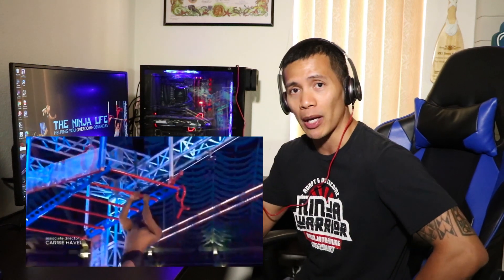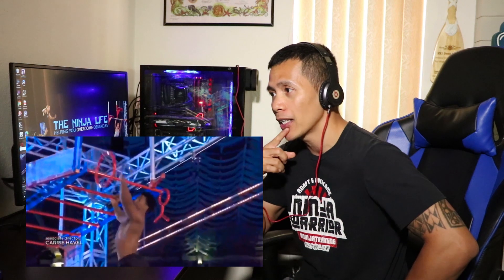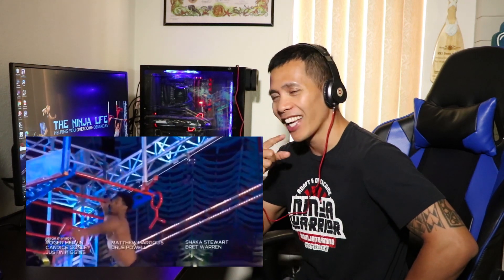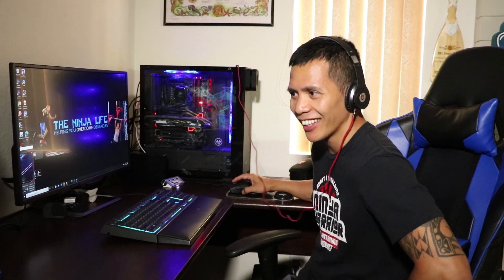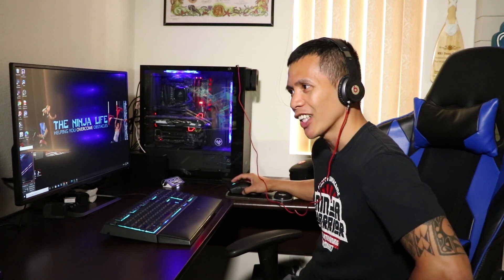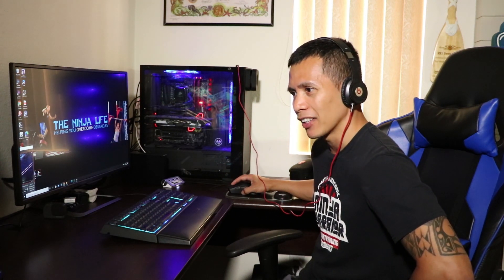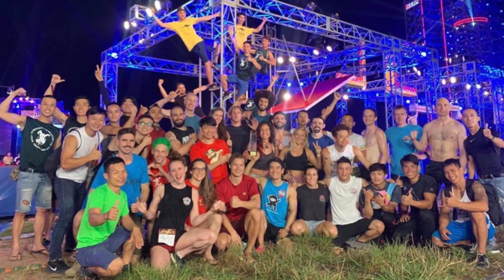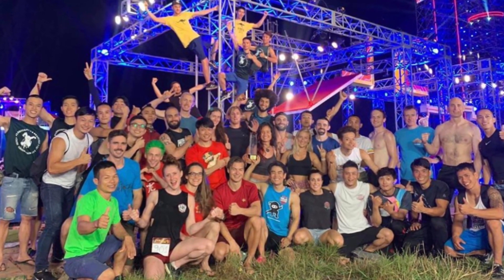American Ninja Warrior 12 Sneak Peek - Break down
American Ninja Warrior is back with season 12. We take a sneak peek and break down some of the obstacles seen in the ANW 12 ad. This is going to be an amazing season.

Or Say hello to me on my Personal social media @guahan.ninja